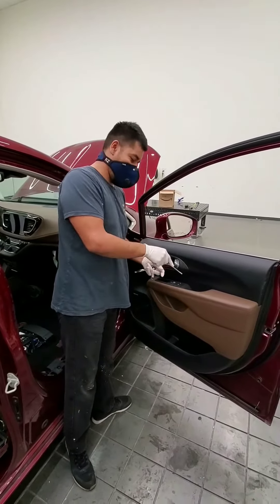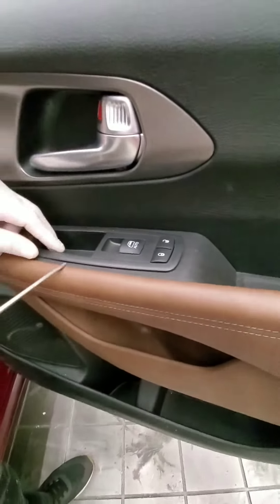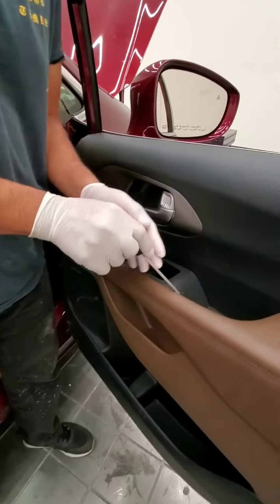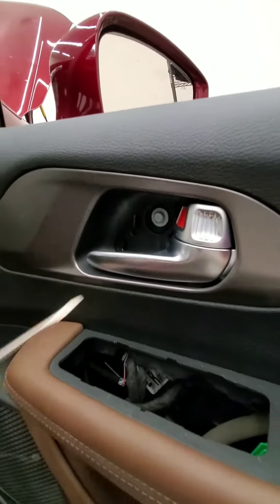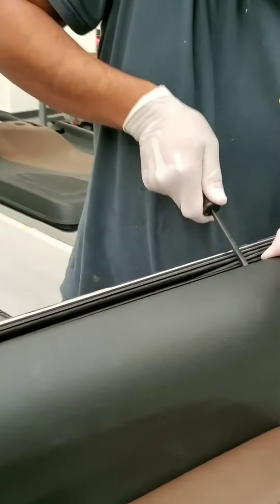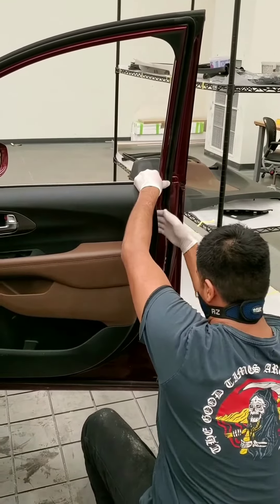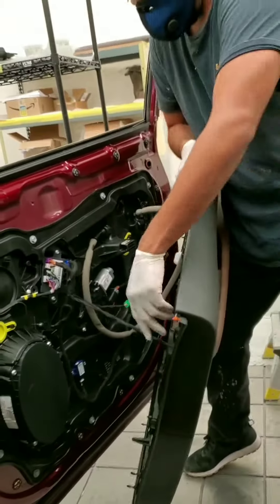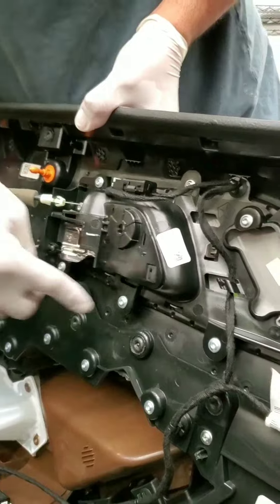2018 Chrysler Pacifica Door Panel Removal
Removal of the driver side is exactly the same, except that you have a couple more electronic components to unclip.

Tools needed:
Size 10 socket and ratchet
Small Flathead Screwdriver
Tac/clip Remover
Torx size # (to remove doorhandle)